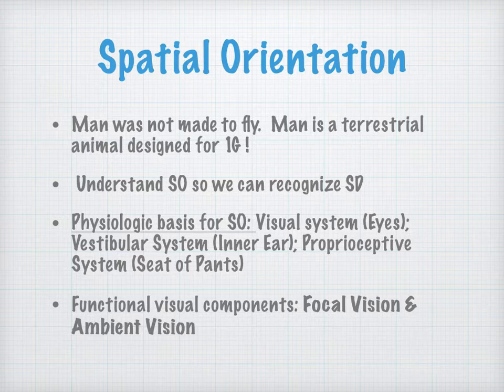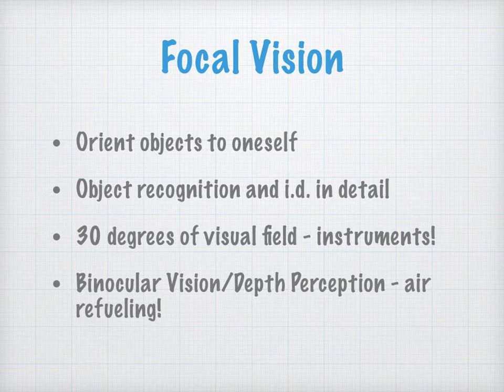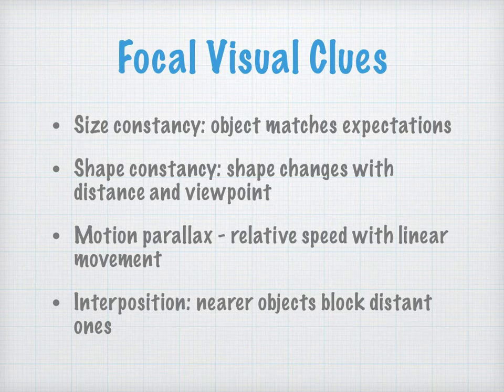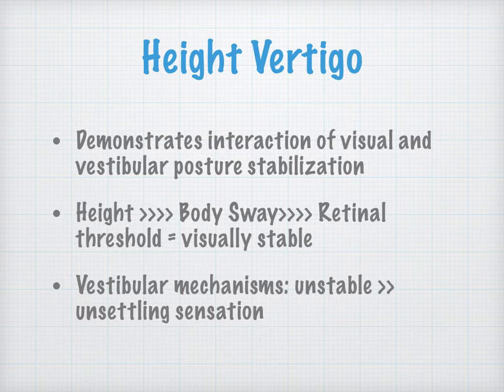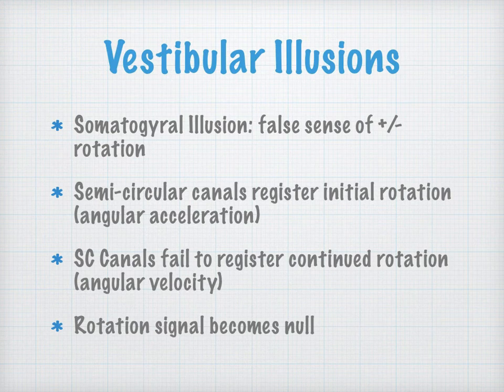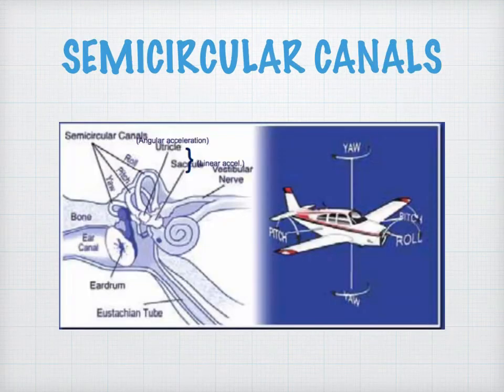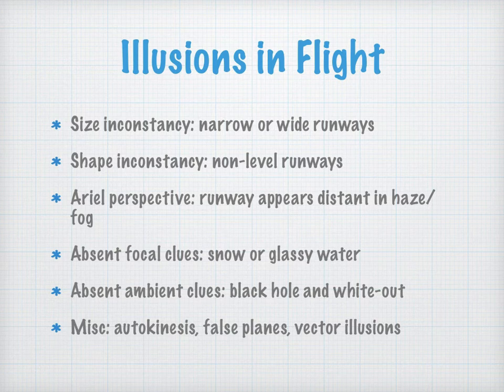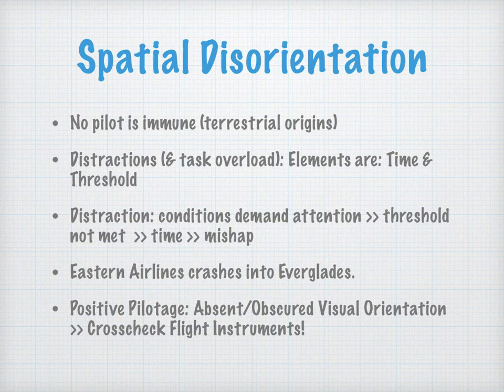Spatial Disorientation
UNDERSTANDING THE VISUAL AND VESTIBULAR SYSTEMS TO AVOID AIRCRAFT ACCIDENTS